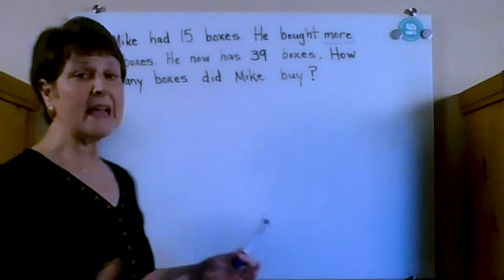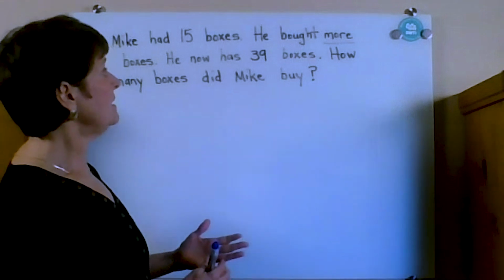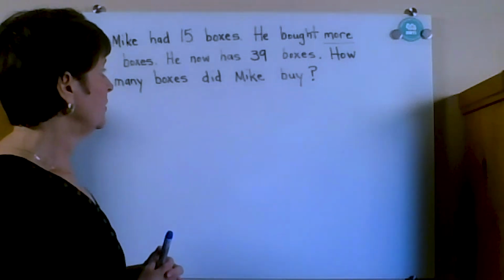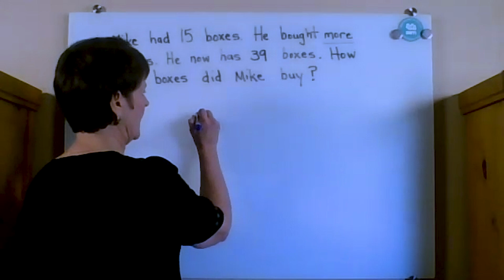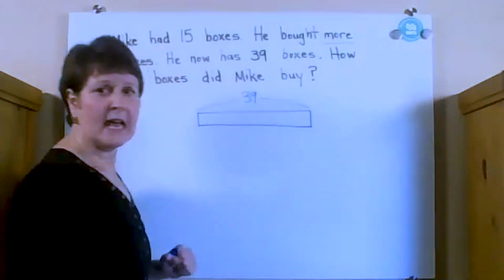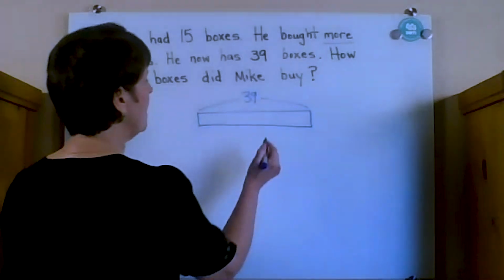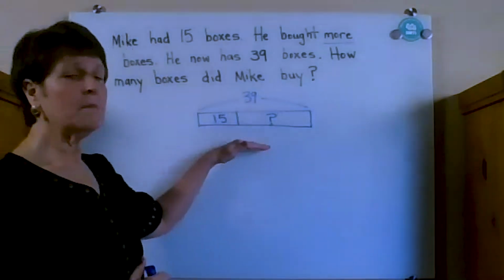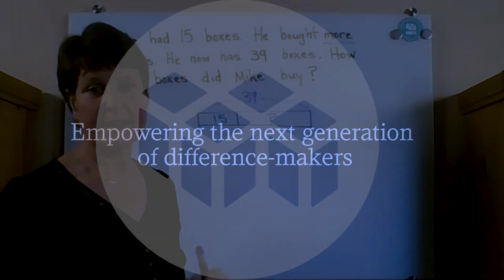Context Word Clues 15 and 39 Join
This video is about how to use bar models to interpret context in word problems. The speaker of the video, Jana, from Math Success by DMTI, starts the video with going over an example word problem.

She then introduces bar models as a visual representation of the word problem. She uses a bar model to help the students identify the known and unknown quantities in the problem and also uses the bar model to help the students think about what operation they need to use to solve the problem.